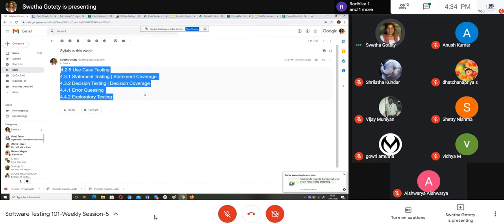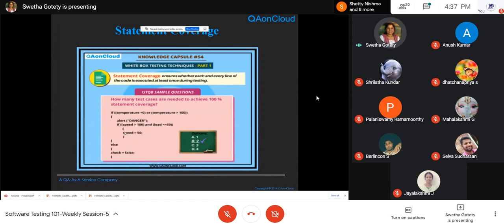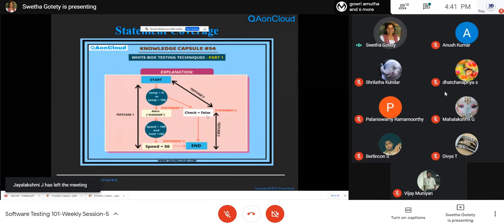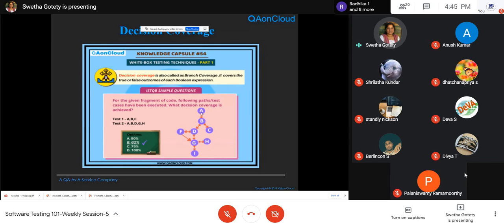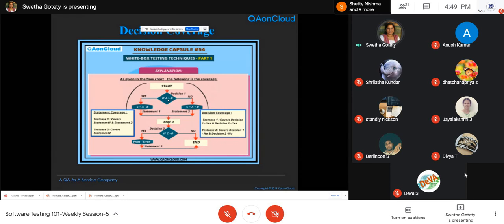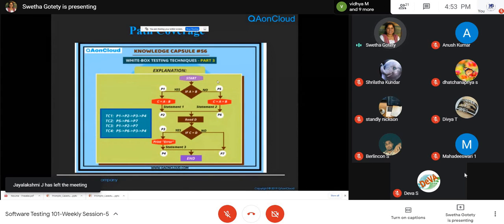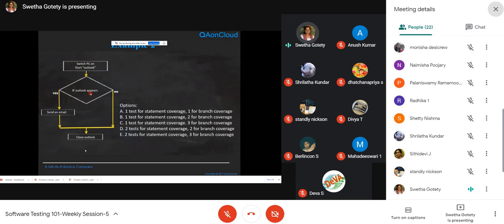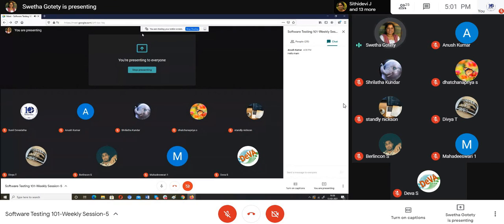Weekly Session 5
Software testing Session